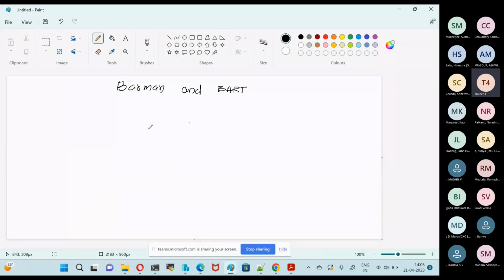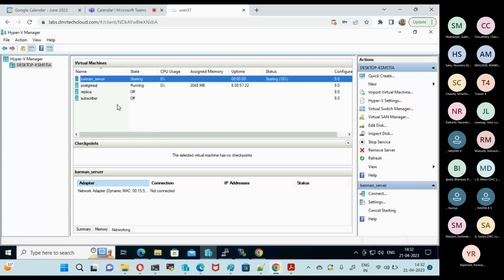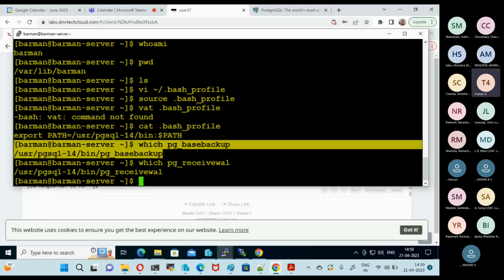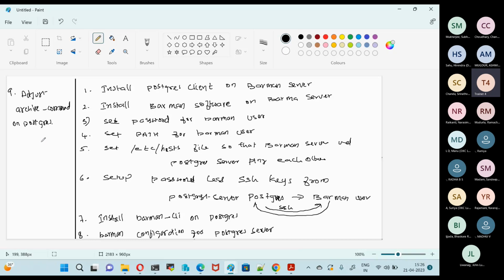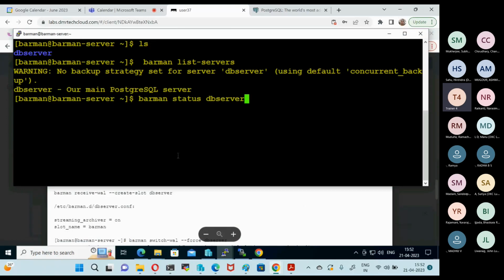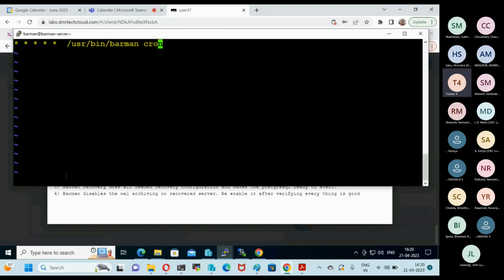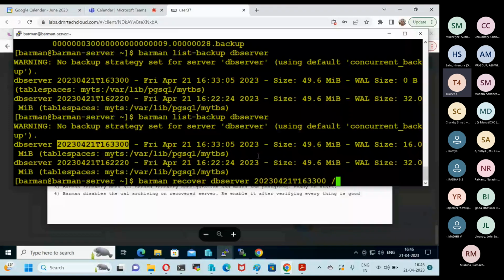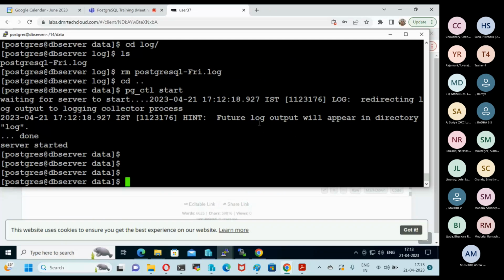PostgreSQL Training Day-9 Meeting Recording